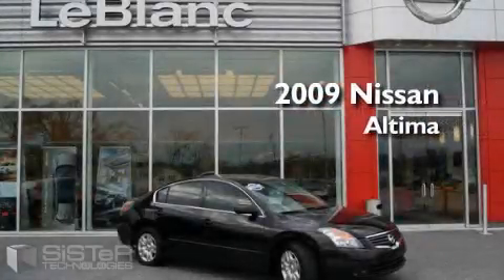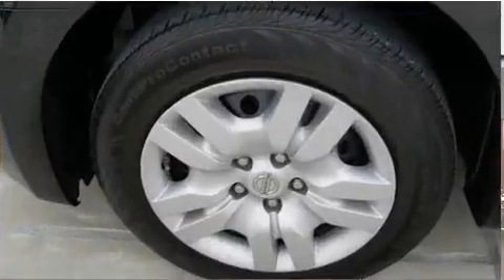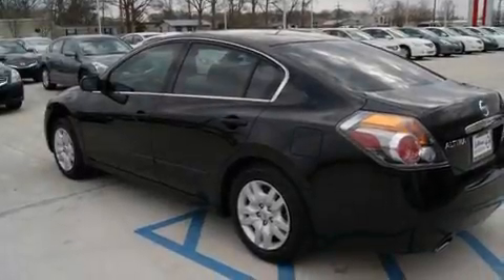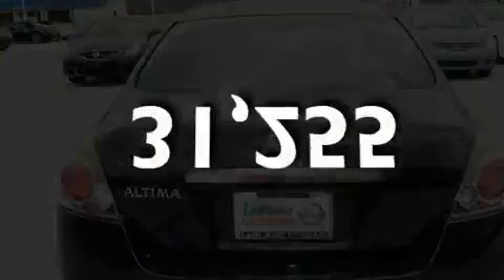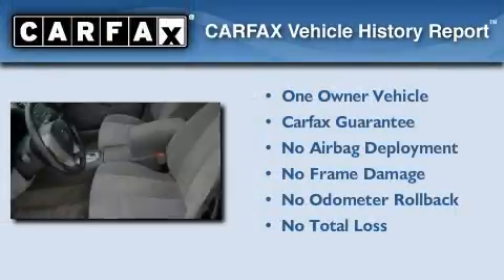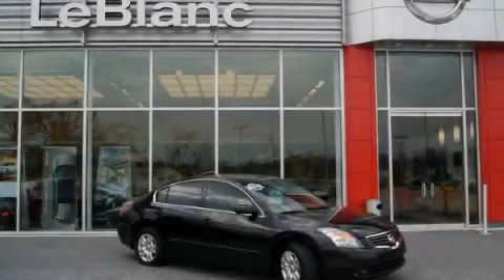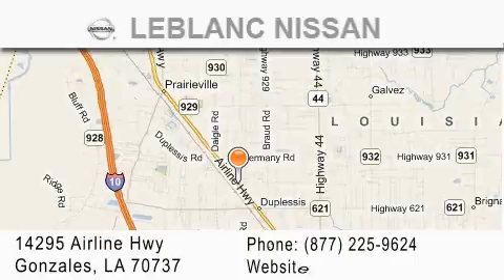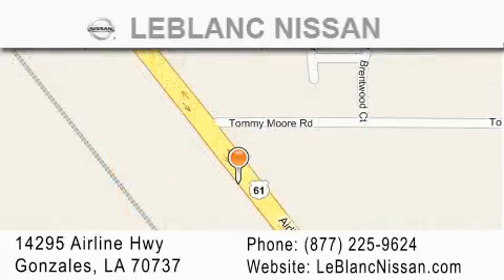2009 Nissan Altima Baton Rouge LA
Year: 2009
 Make: Nissan
 Model: Altima
 Engine: 2.5L I4
 Trans.: automatic
 Exterior: Super Black
 Miles: 31,255
 Interior: Gray
 Stock: